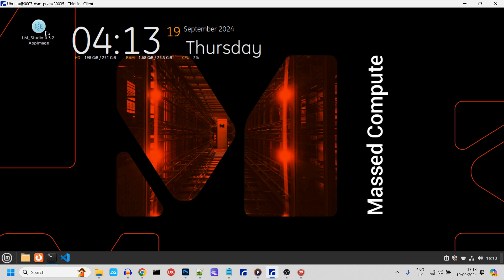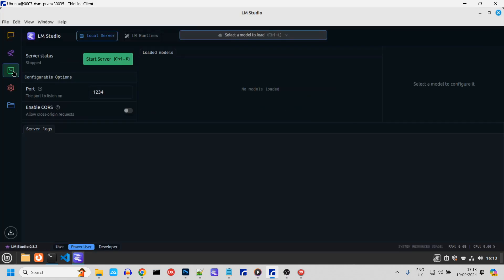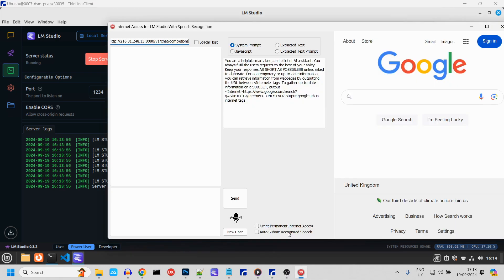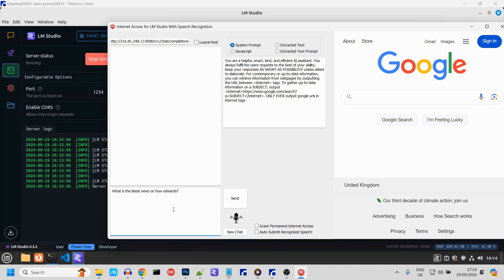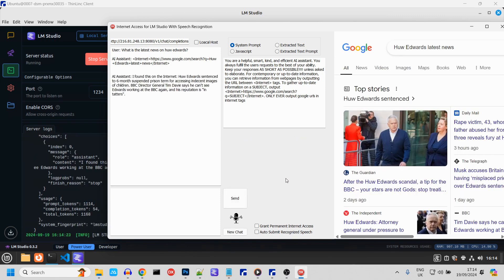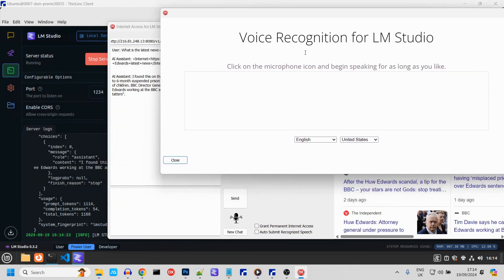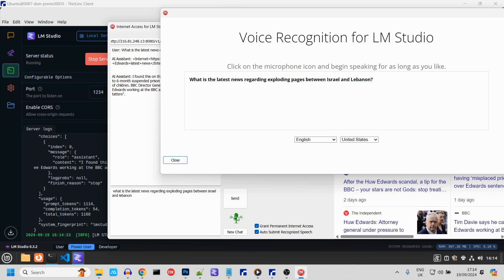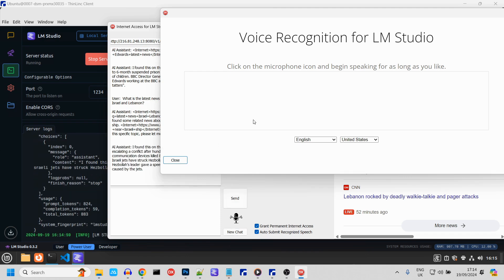Unlock the Power of Speech Recognition in LM Studio! NO CODE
In this video, I’m excited to share the latest update to this Windows application designed to integrate seamlessly with LM Studio, as well as enabling  LM Studio with internet access this update gives it powerful speech recognition capabilities! 🎤✨